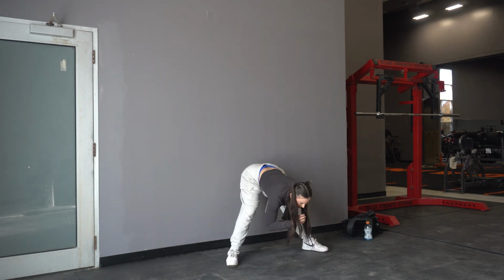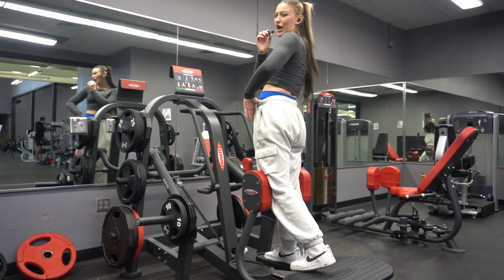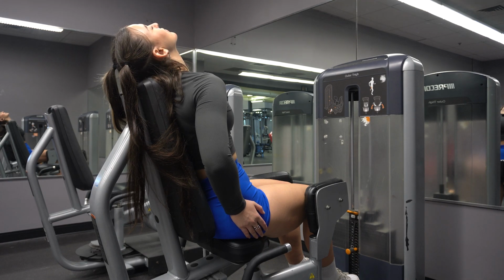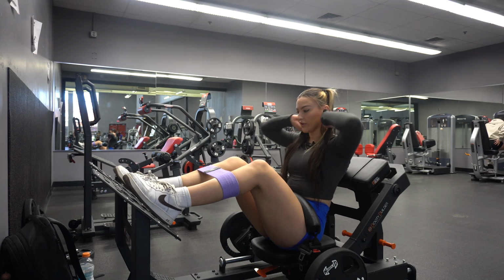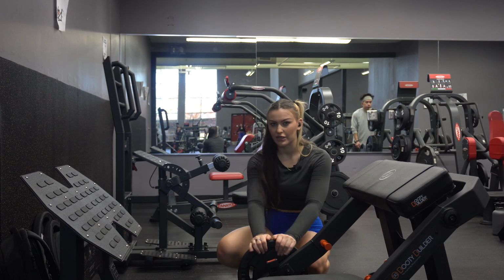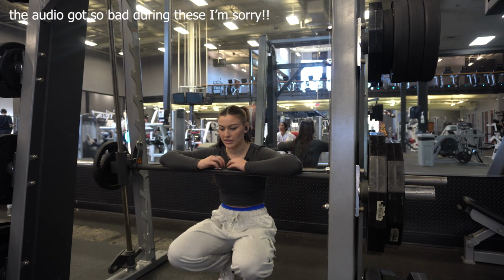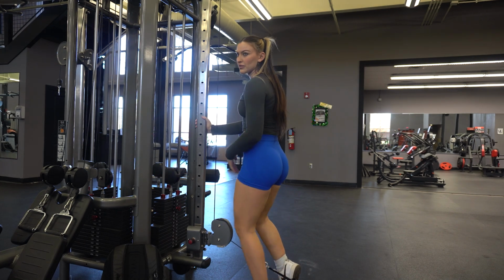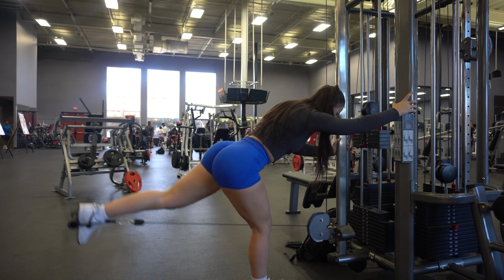THE BEST WORKOUT TO GROW YOUR GLUTES | mic'd up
Today's workout 💪🏽

warm up (make sure to stretch out hip flexors)

machine abductors -4x15 leaning back + 15 leaning forward (or 15 squatted)

banded hip thrusts -4x10-15 slow pause reps (last set: 5 slow, 5 fast, hold for 5)

smith machine RDL -4x8

cable kickback 4x8-10 x cable abductors 4x8-10

cool down (be sure to thoroughly stretch post workout)